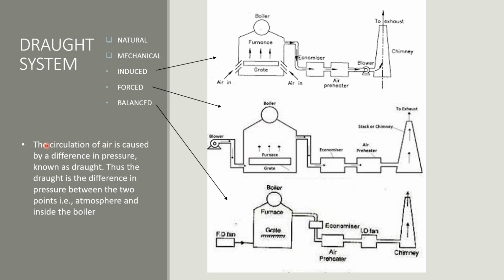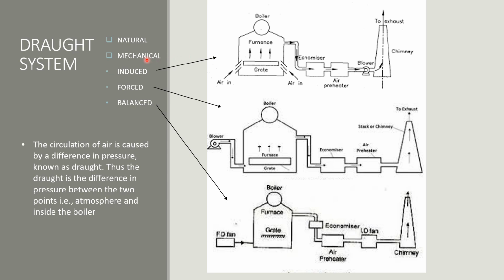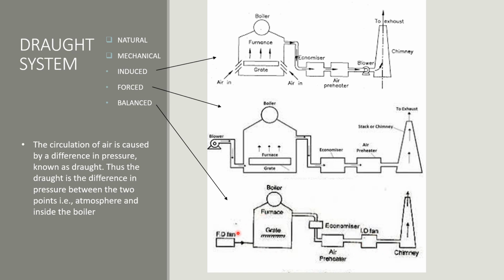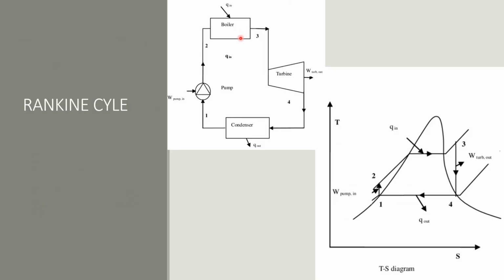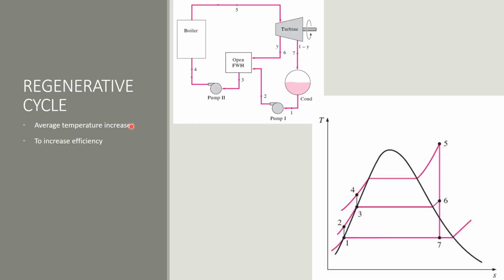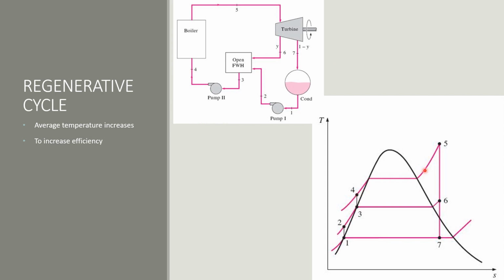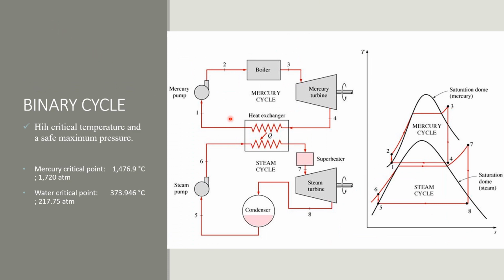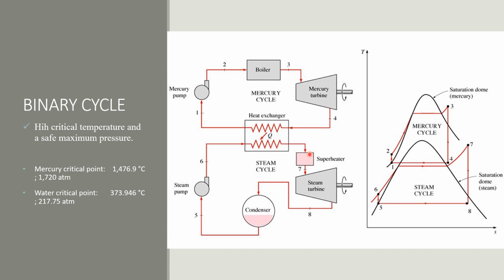3 Thermal power plant engineering Unit 01 Lec 03